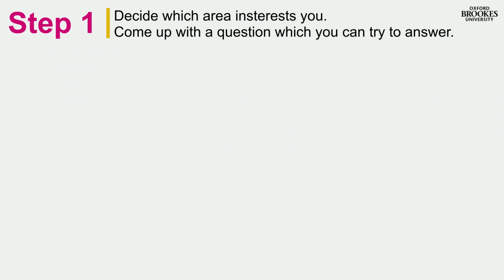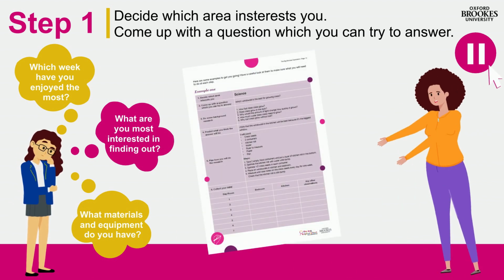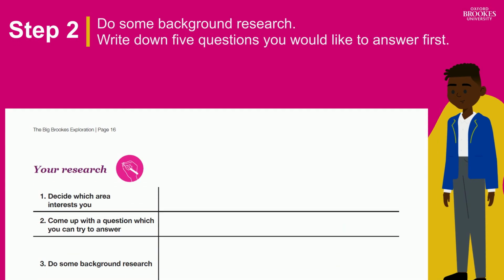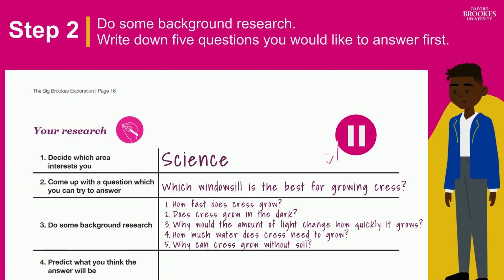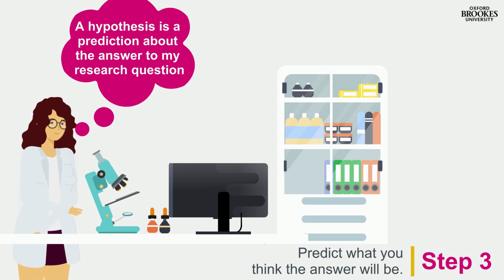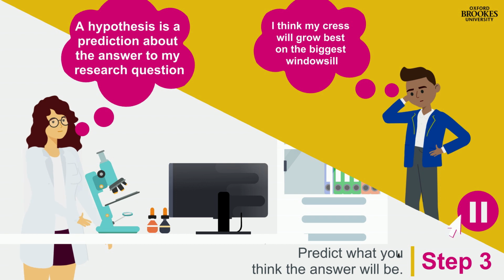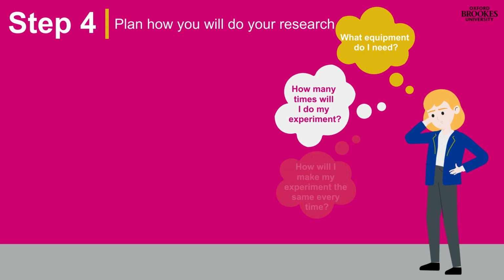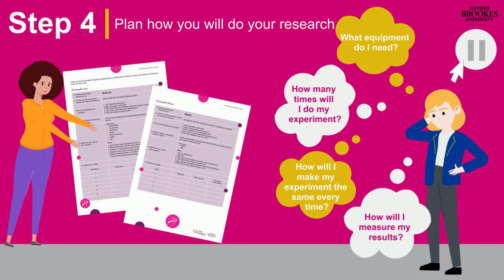TBE 2024 Week 5 Your research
This video will show some key factors you need to think about before conducting your own research and teach you how to start research and collect your data.